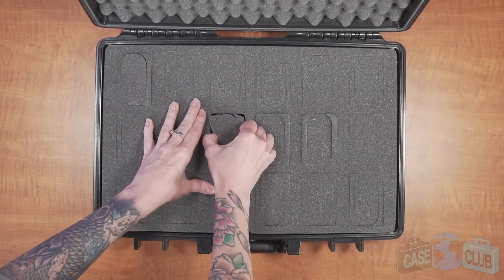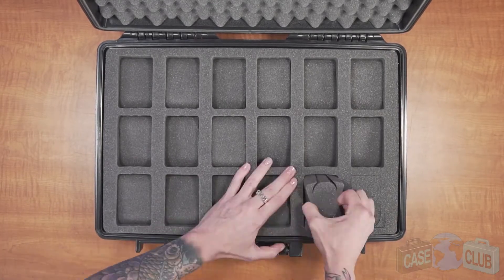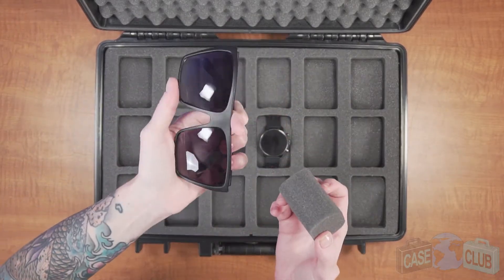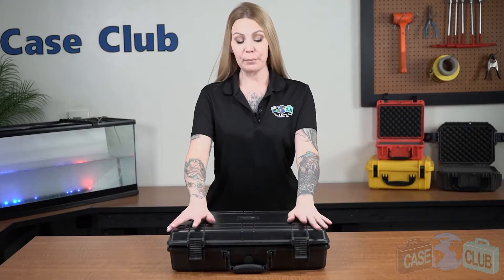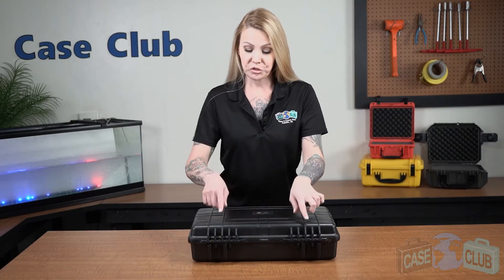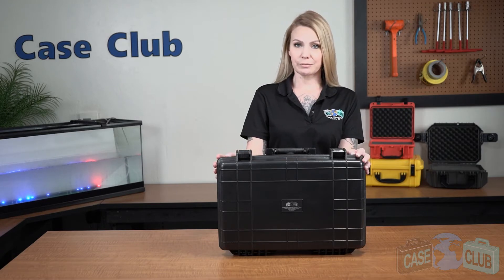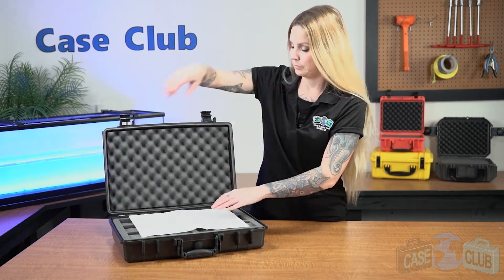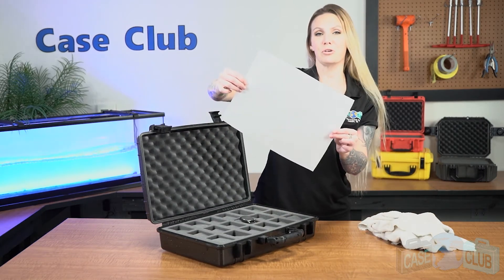18 Watch Case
Description
The 18 Watch Case by Case Club holds up to 18 watches, and is made for transportation & storage. This universal insert holds any sized watch, from small to large, so compatibility is not an issue. The foam is a soft, non abrasive, shock absorbing polyurethane that will protect your watch for many years to come. The case itself is guaranteed for life against breakage & defects so you know your watch will be safe from harm.

Category
Science & Technology